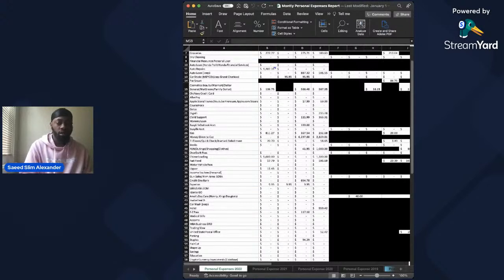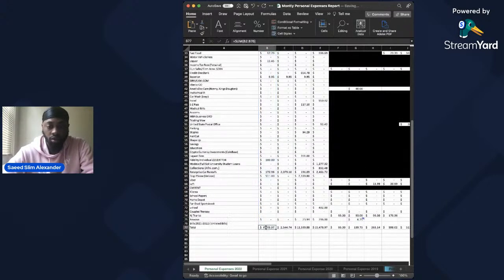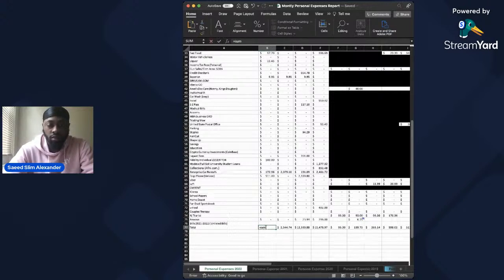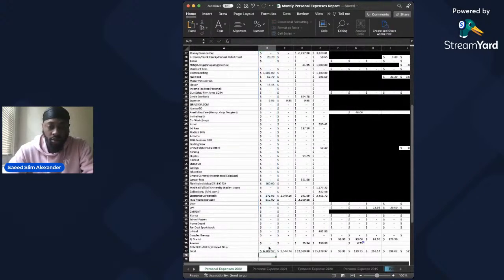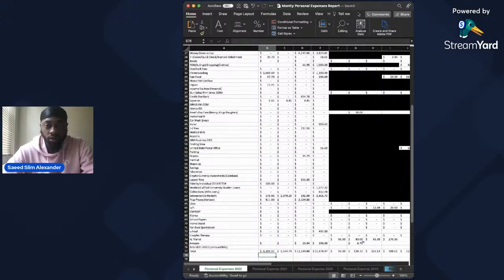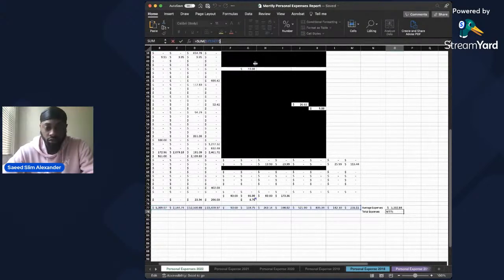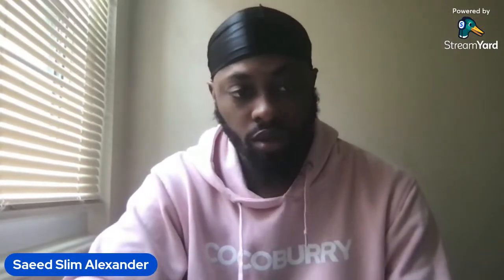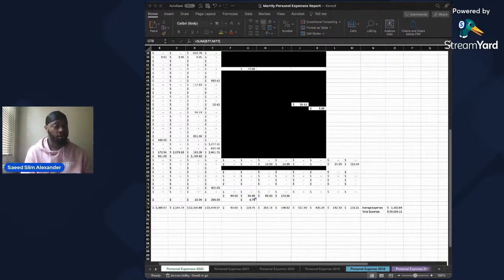Need To Know: How to 'Track' Your Expenses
This video is going to teach you how to track your expenses with out a bookkeeper or accountant.